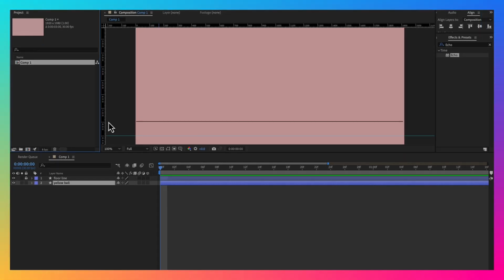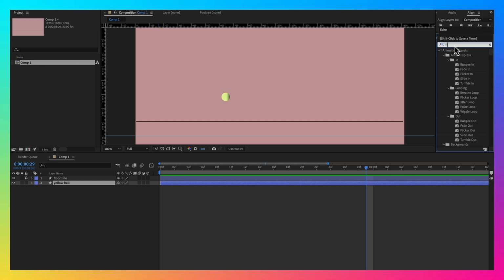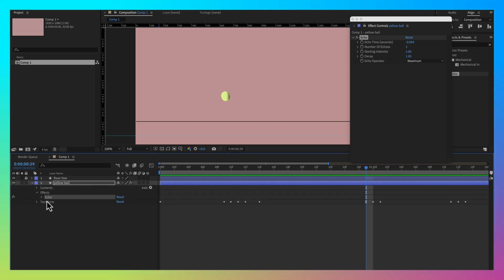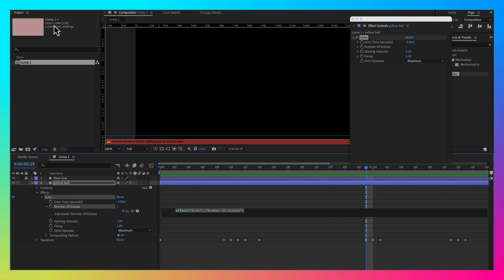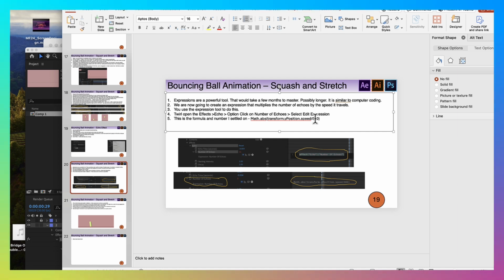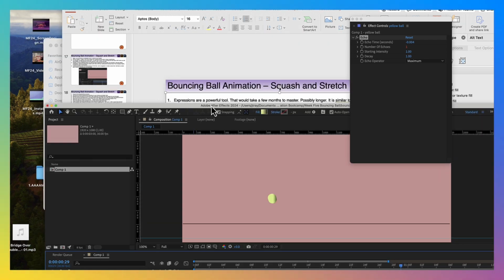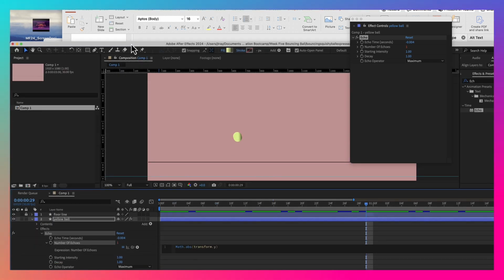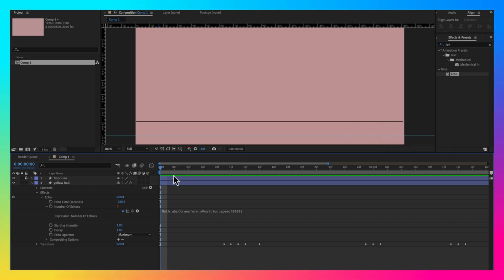Ball Animation Using Echoes and Expression